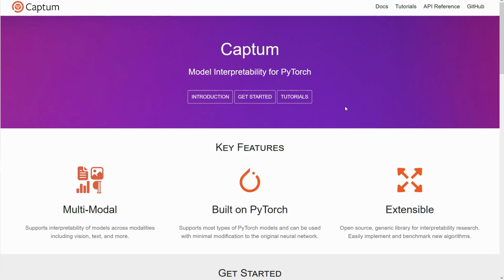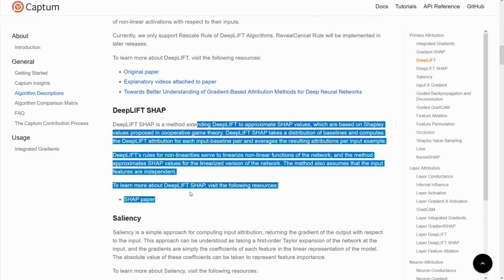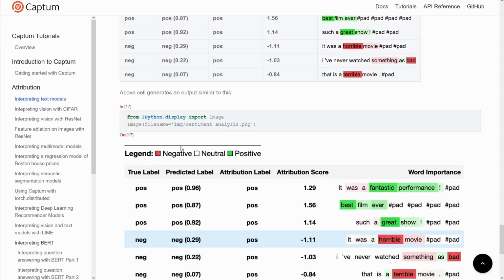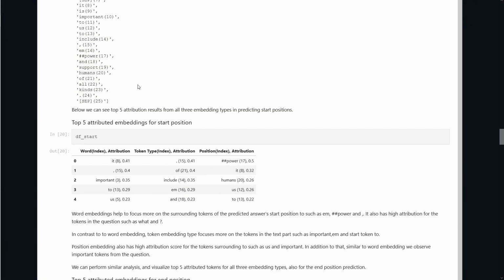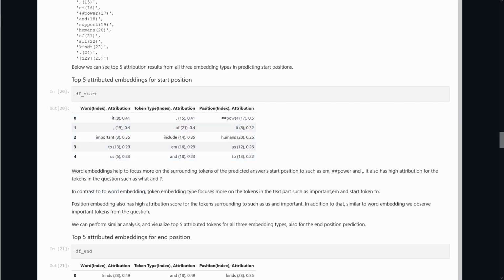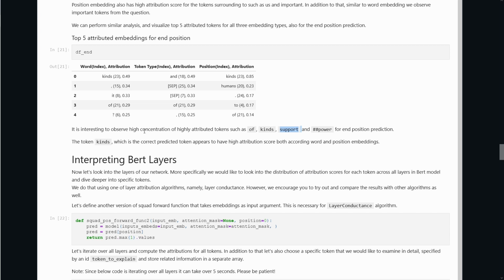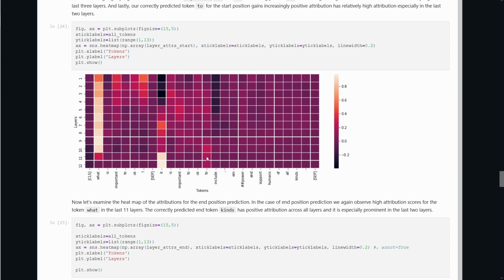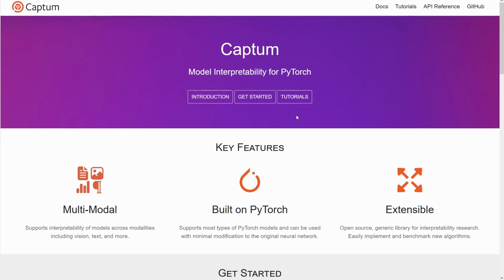PyTorch Captum - finally understand AI's decisions?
Captum is a library in PyTorch to better understand/explain AI models (XAI): why decision are taken by specific AI models, in human understandable terms.

A set of different interpretability methodologies (short XAI) are listed with a short summary, a link to the original pre-prints (ArXiv) in Computer Science or AI plus a significant number of code tutorials in PyTorch.

Integrated gradients (IG) are, together with all evolutionary steps of SHAP, part of this library for feature attribution, layer attribution or neuron attribution.

A deep dive in PyTorch code of BERT interpretability led me to some inconsistencies. Limited by my own understanding.

00:00 CAPTUM - XAI in PyTorch
00:44 Library of XAI Algorithms
03:16 API Reference
03:34 Code Tutorials
04:46 Interpret a simple BERT model (Q/A)
07:15 Inconsistencies?
11:55 Heat Map of Attributions across all BERT layers
15:05 Summary